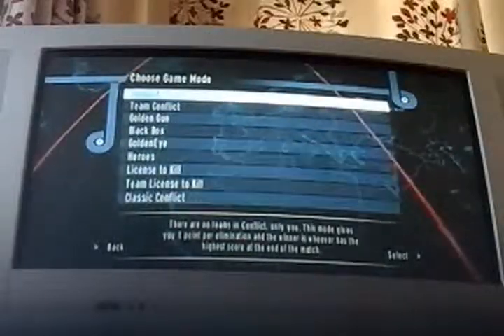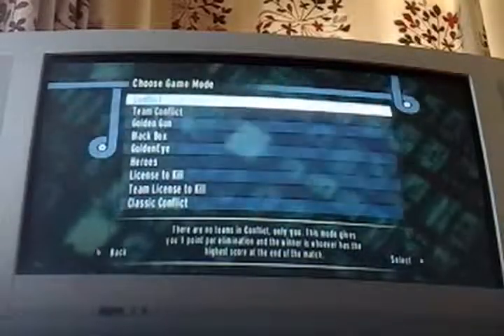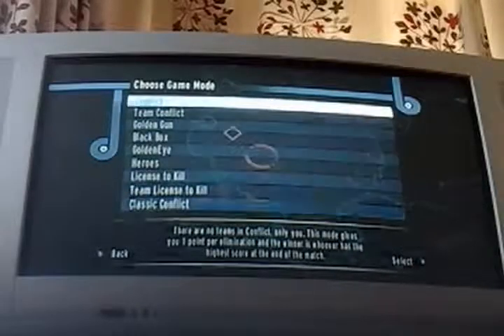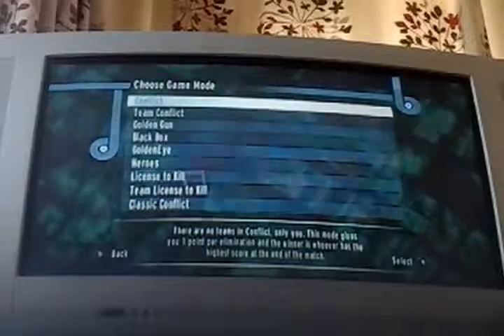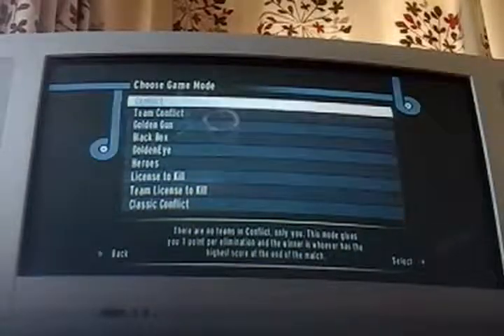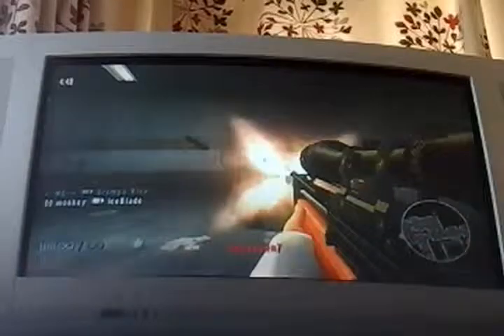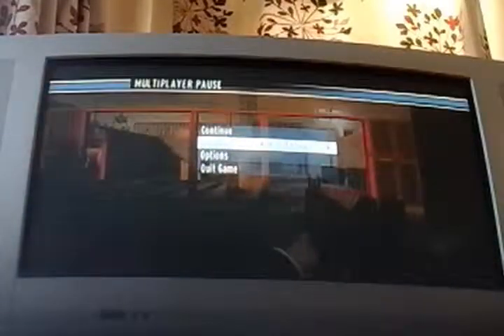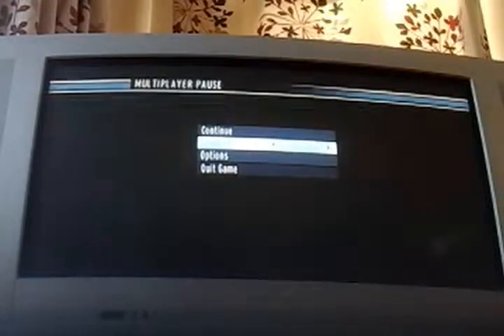Goldeneye-Wii-Compatibility Attachment Glitch! (Rapid Fire PAL)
Update:Not needed! New code compatibility

Rapid Fire [Macopride64 -PAL]
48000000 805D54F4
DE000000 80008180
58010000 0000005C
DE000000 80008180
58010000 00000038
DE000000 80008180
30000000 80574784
14000C9C FF800000
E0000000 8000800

This glitch only with the code 'rapid fire' for PAL. There is a compatibility for NTSC-C find that on the youtube channel 'tomie OZ'.Also known as Macopride64. It was a simple glitch I found MYSELF what I wanted to share! This only works Non-Host. Will not work on host.

How to do the Glitch:

1.When you get killed  and the blood animation is blank, change you loadout at the last half of a second and you have the attachment!

Sometimes you might fail.

You have to do it everytime you die if you like the glitch!

Comment me also if you need help or exchange freind codes!
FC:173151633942